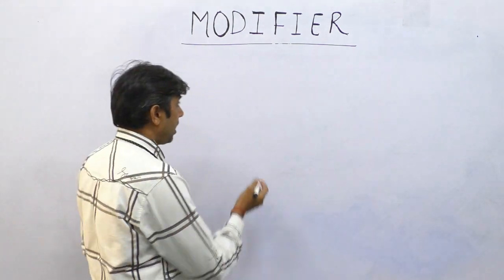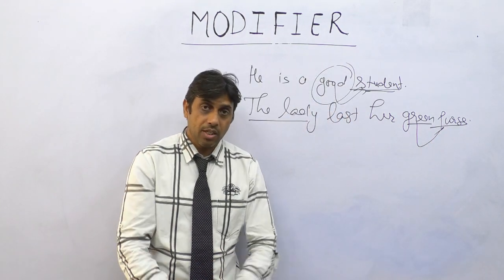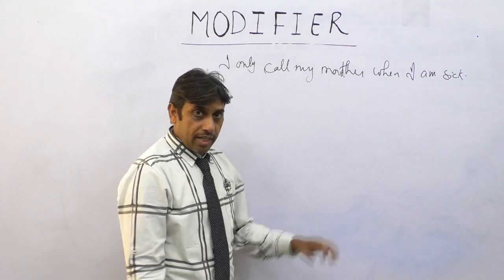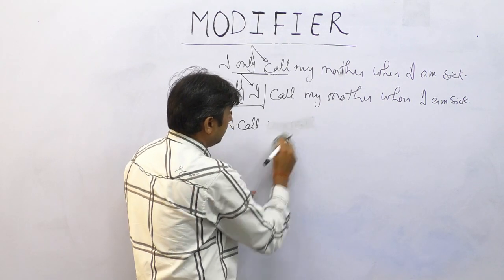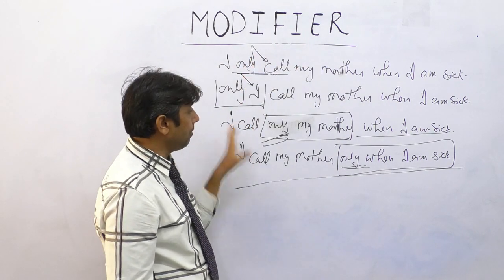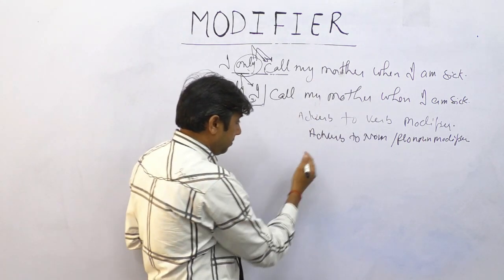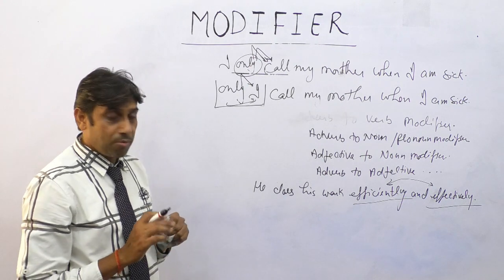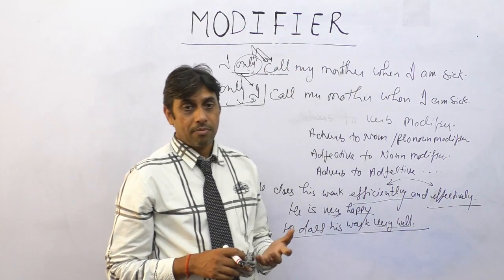Verbal Ability- Modifying Errors in the sentences..